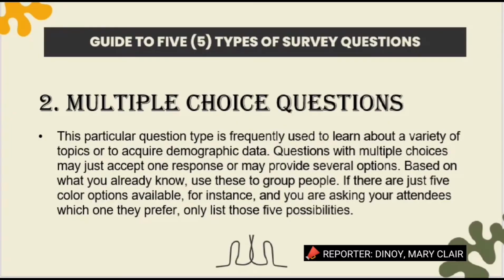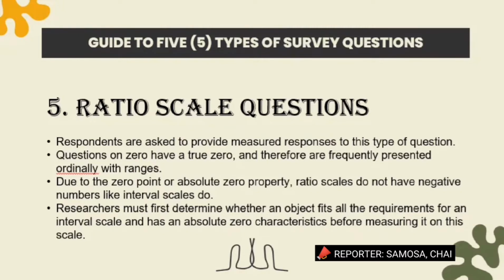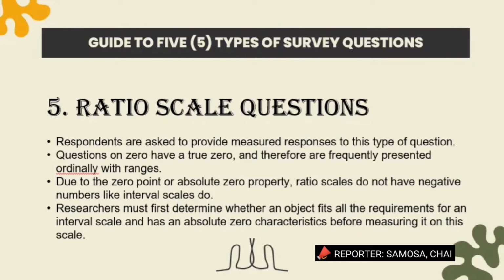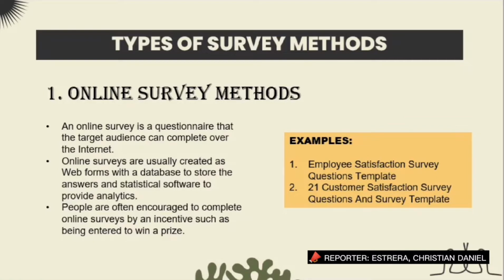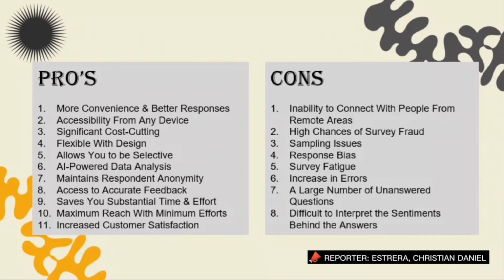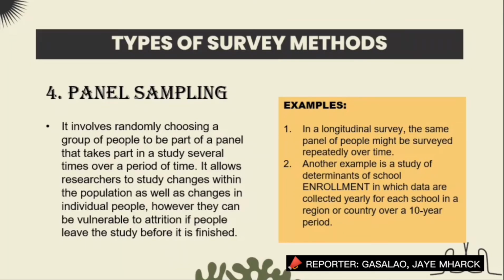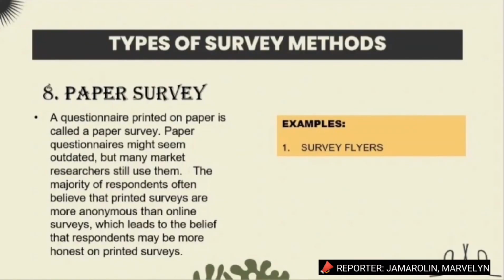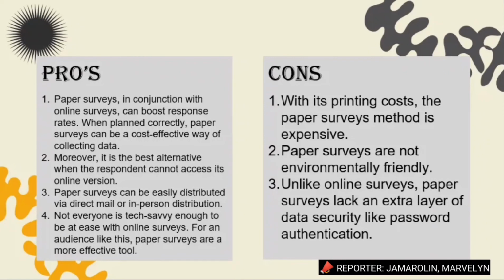GROUP 1: SURVEY TOOLS (BSHM-2A)